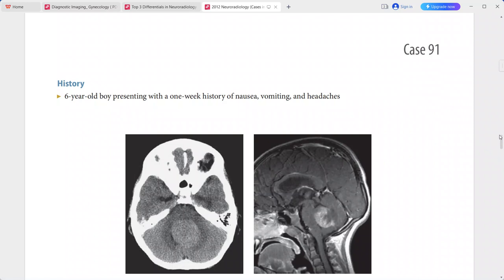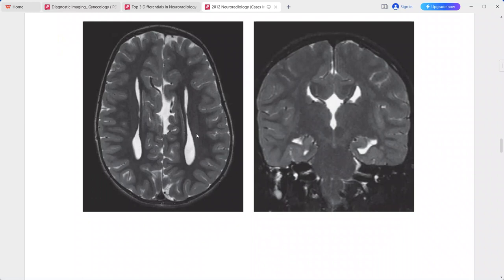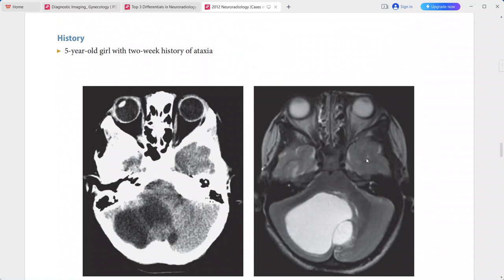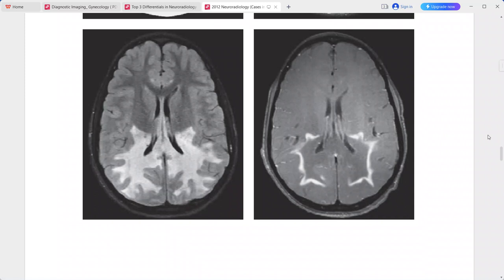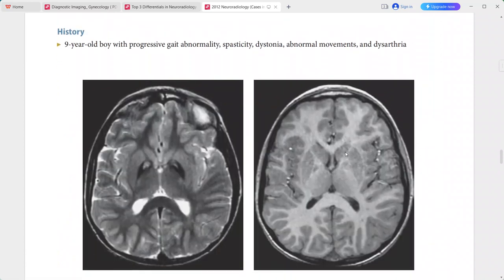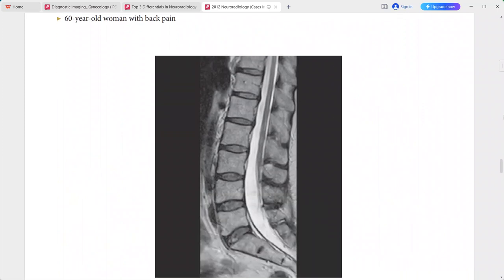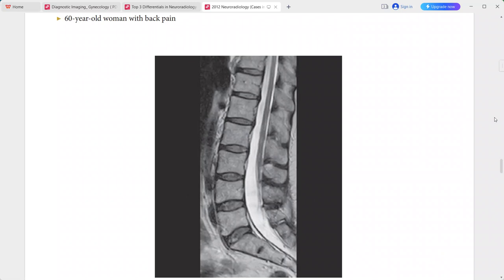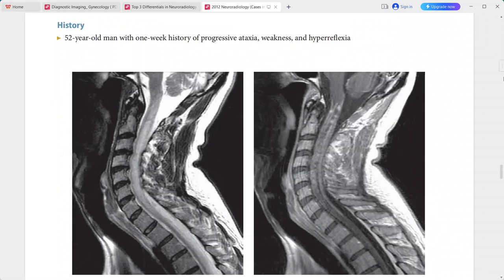NEURORADIOLOGY EXAM CASES LECTURE